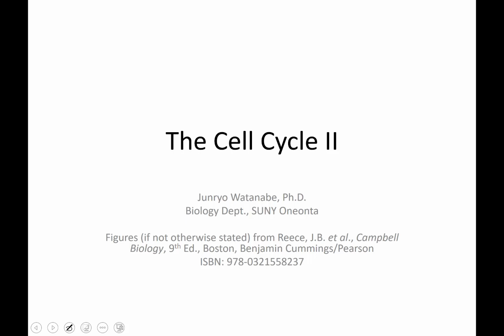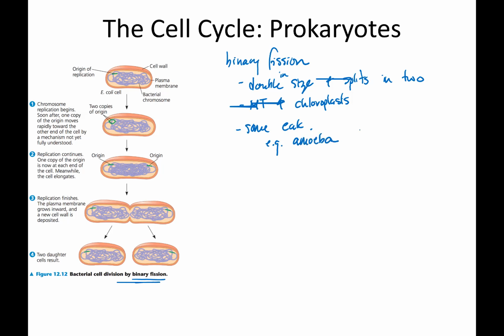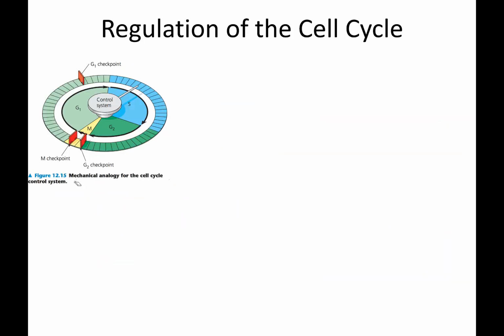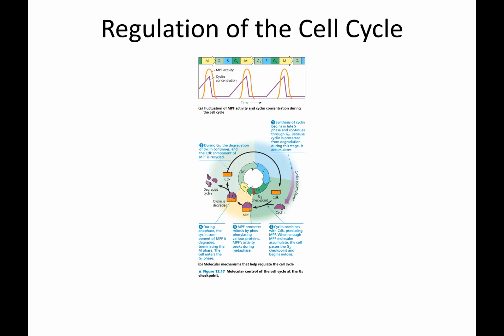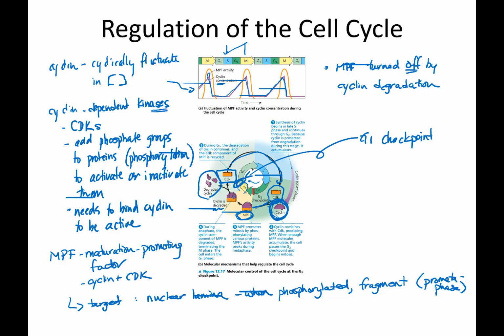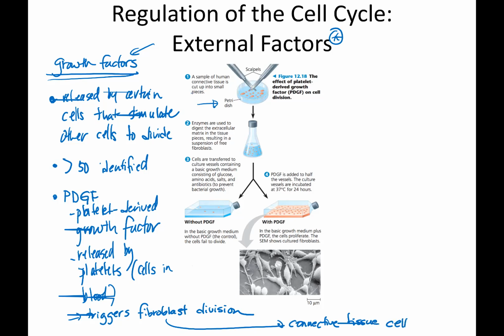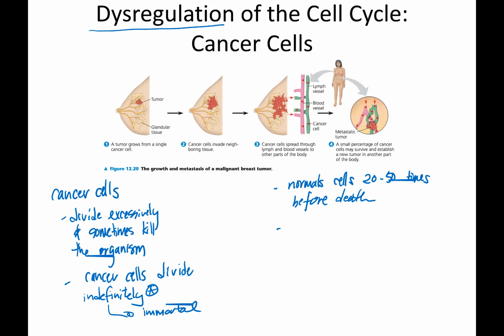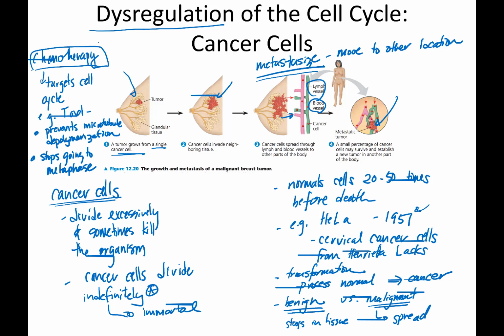17 cell cycle ii